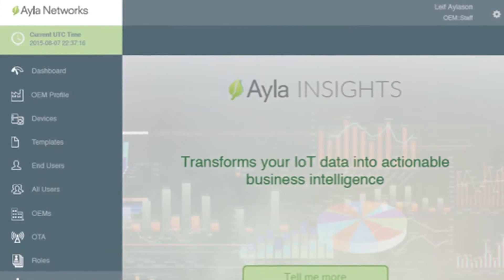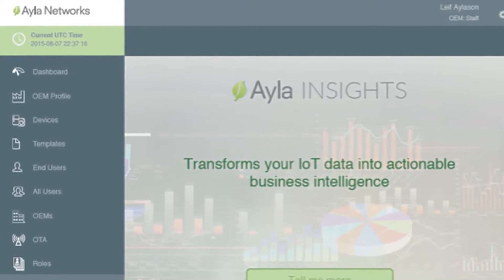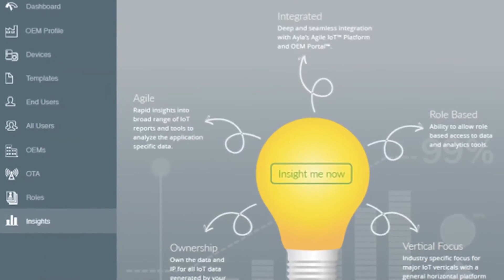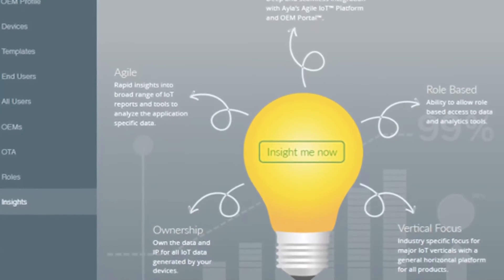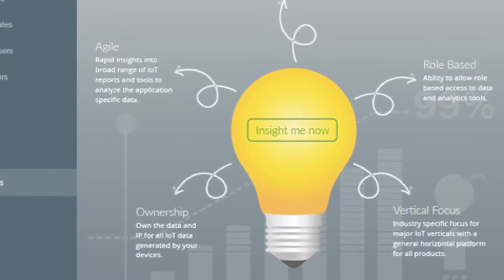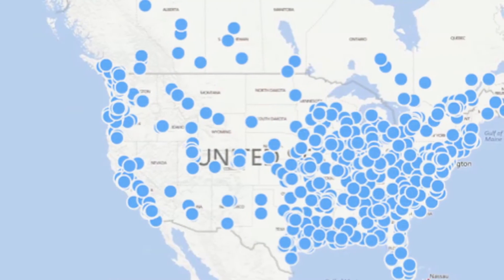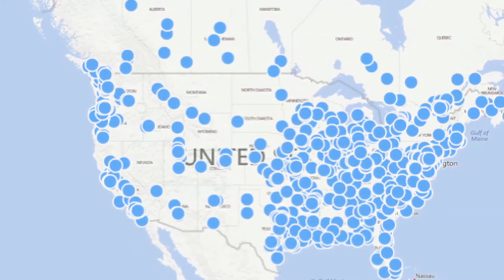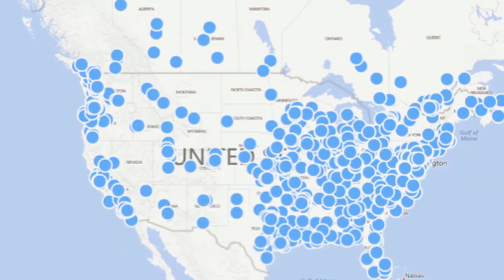Ayla Insights Overview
Advanced Business Intelligence and Analytics Platform for the Internet of Things